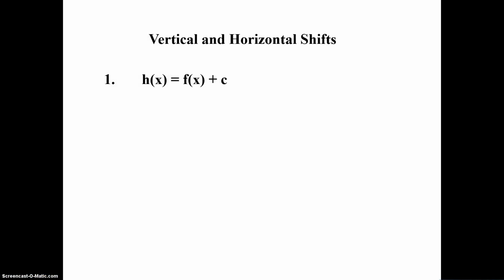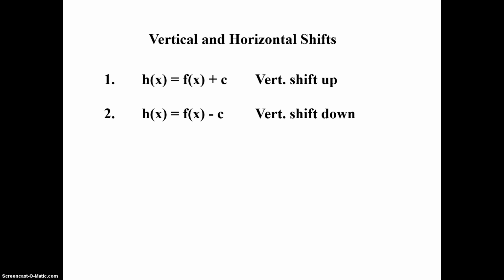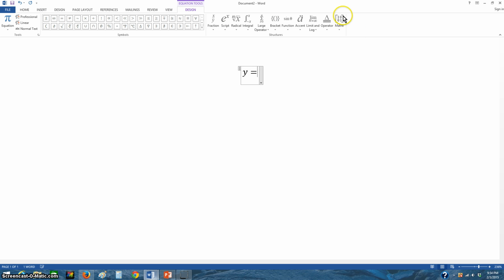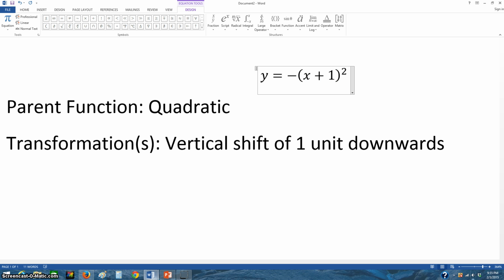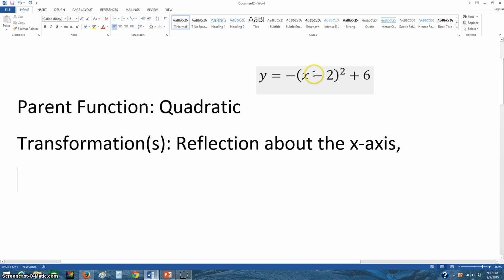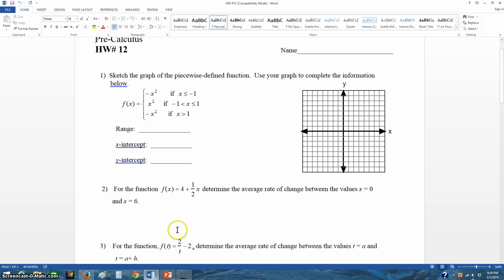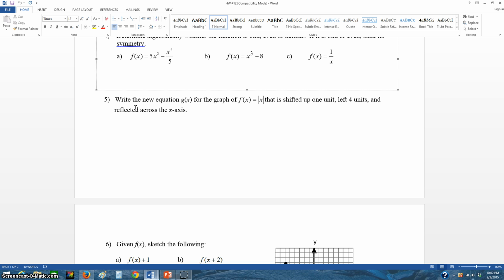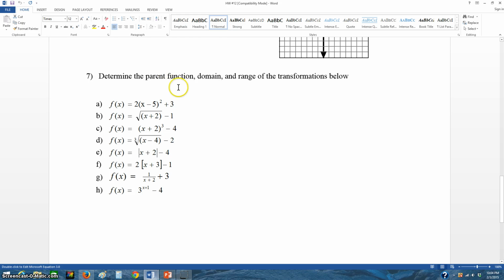February 4 Part 3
Sec 1.7 and HW discussion